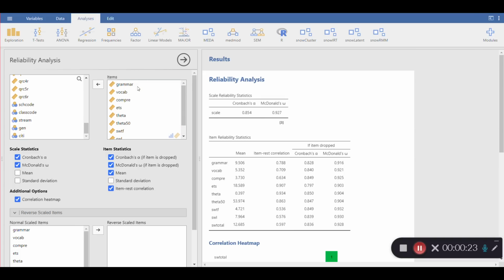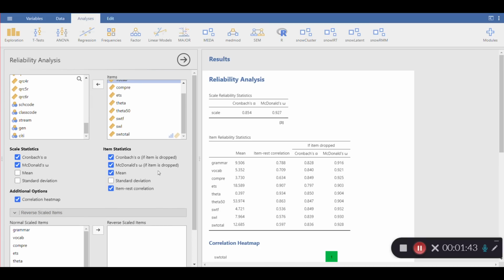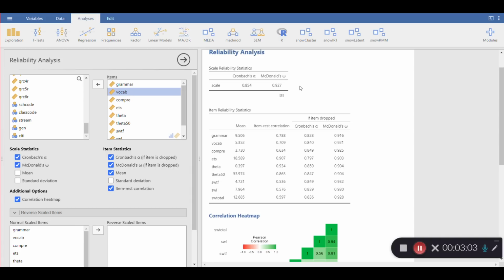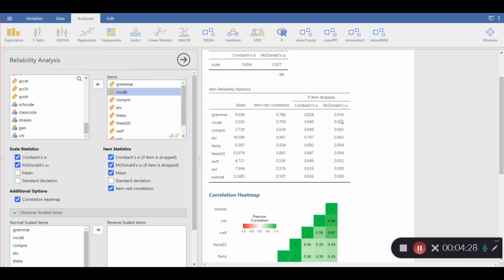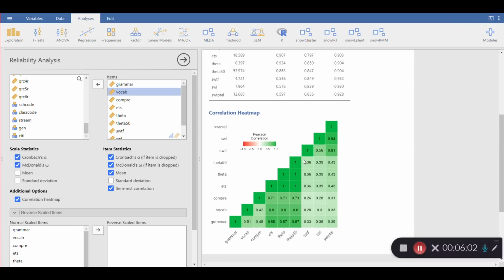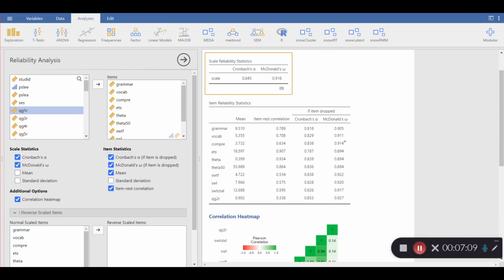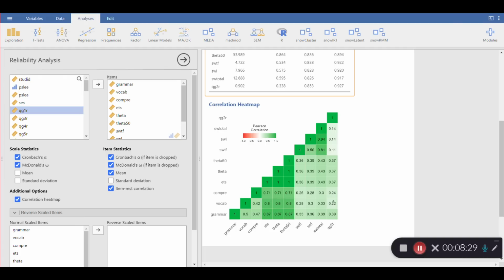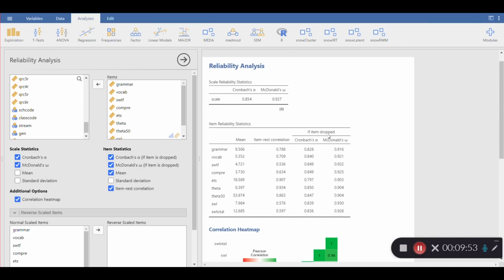Reliability analysis (update) 4 | McDonald's ω vs Cronbach's α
This video offers a focused update on internal reliability in assessment, specifically examining Cronbach's alpha. It explains how this statistical measure is used to assess the internal consistency of test items and discusses its interpretation, limitations, and practical applications in language testing and educational research. Suitable for students, educators, and researchers aiming to ensure the reliability of their instruments.

Sources:
Dominguez Lucio, E., Aryadoust, V. Neurocognitive evidence for test equity in an academic listening assessment. Behaviormetrika 50, 155–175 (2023).